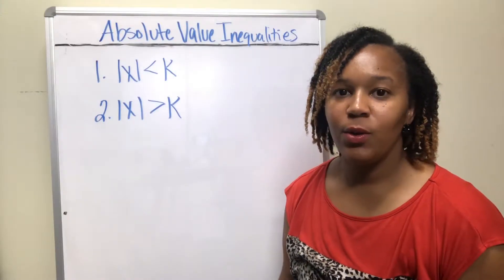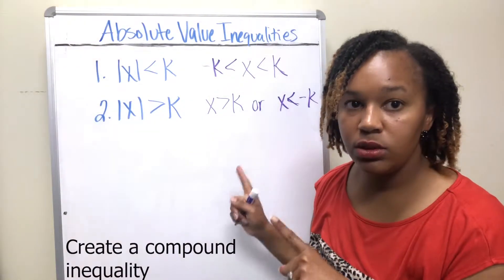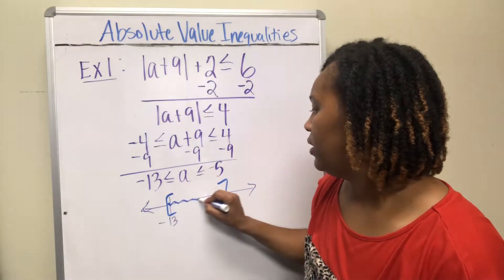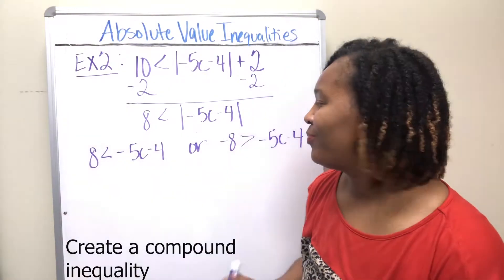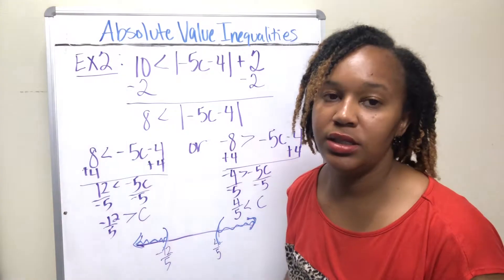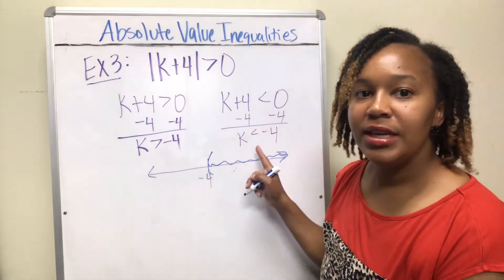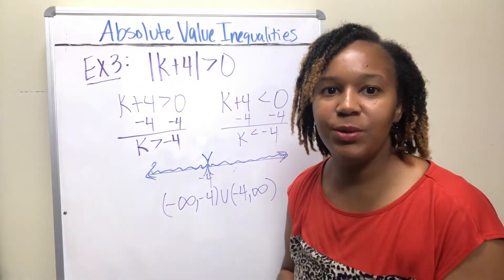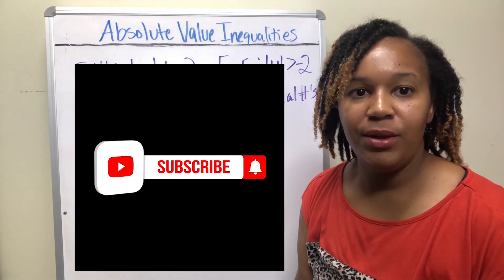Solving Absolute Value Inequalities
In this video you will learn how to solve absolute value inequalities. There are two cases that you need to know about in order to solve. The first case is when you have the absolute value of something less than a number.  In that case, in order to drop the absolute value bars, you have to create a three part inequality. The second case is when you have the absolute value of something bigger than  a number. In this case, you have to create a compound inequality in order to get rid of the absolute value bars. Solve the resulting inequalities and then you will have your solution.  In this video, the solutions are both graphed and wrote in interval notation.